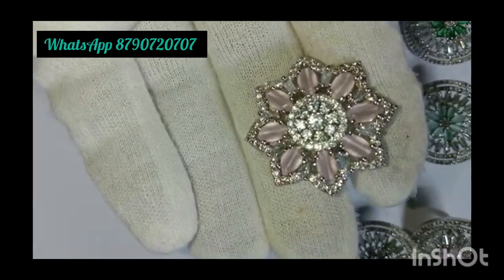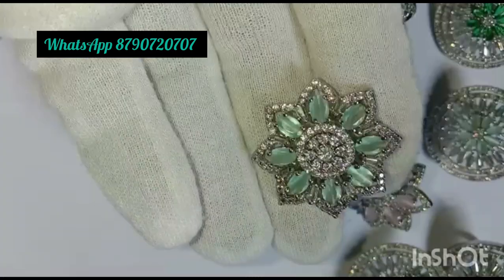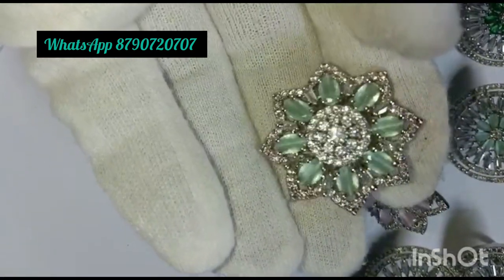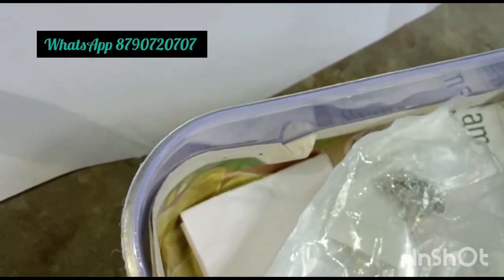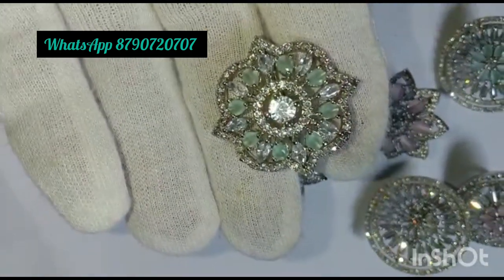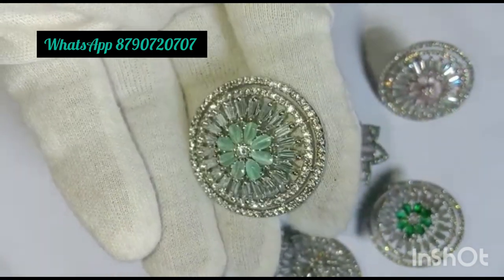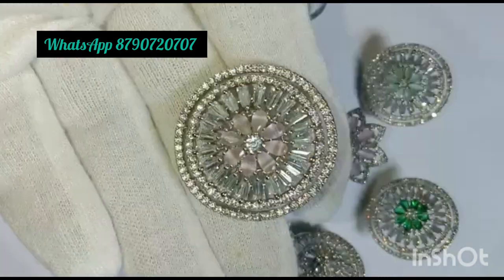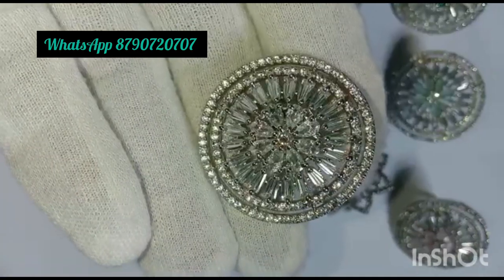trending fashion celebrityfashion online designer latest jewellery onlineshopping viralshort